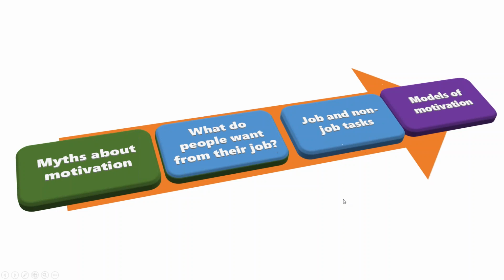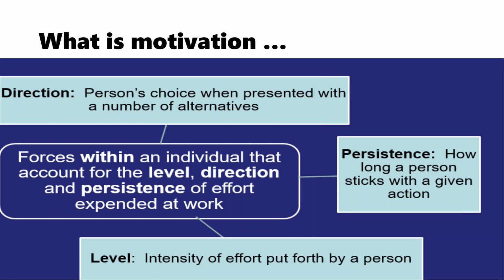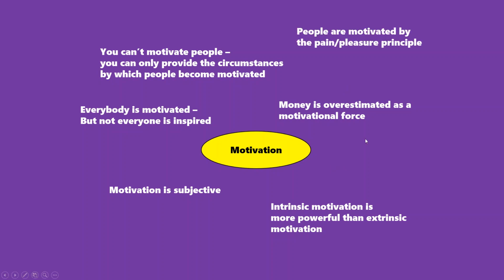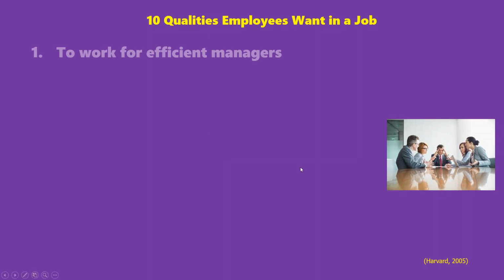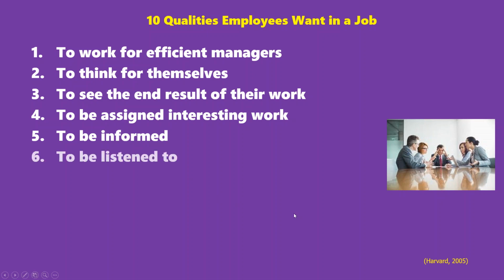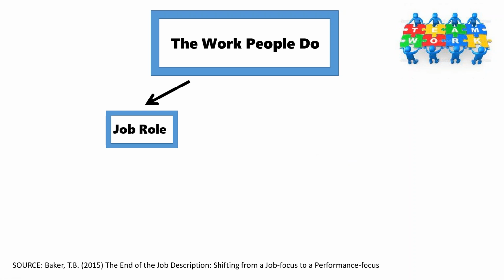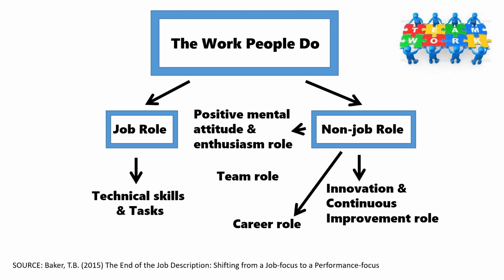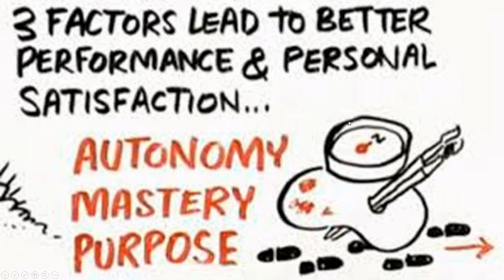Getting the Very Best from People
The primary task of a leader is to get the very best from each of his or her team members. How can this be done? What makes people tick? What do I need to do as a leader to create the motivational climate for team members to flourish and give of their best? Some practical and easy to implement ways of enhancing performance are covered.